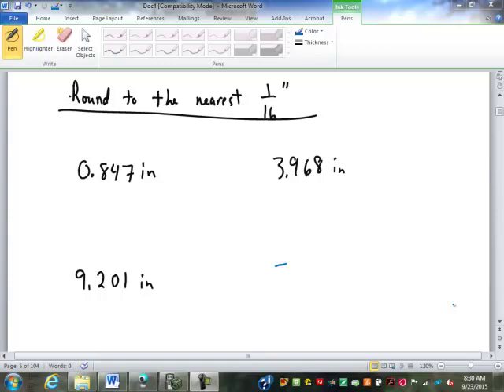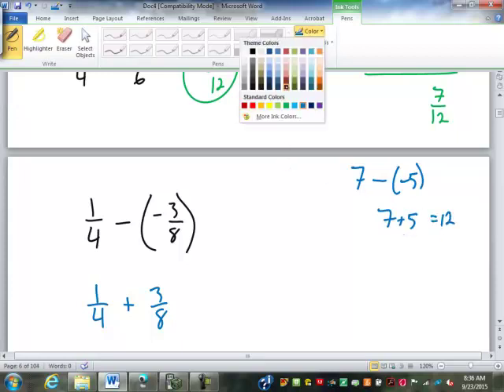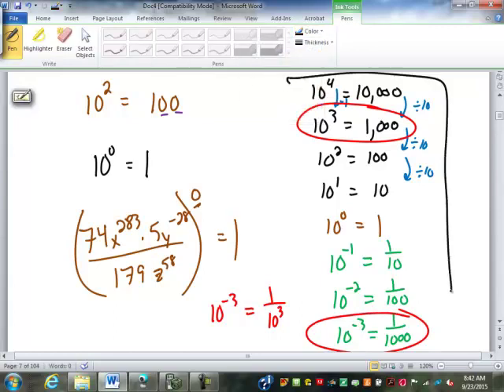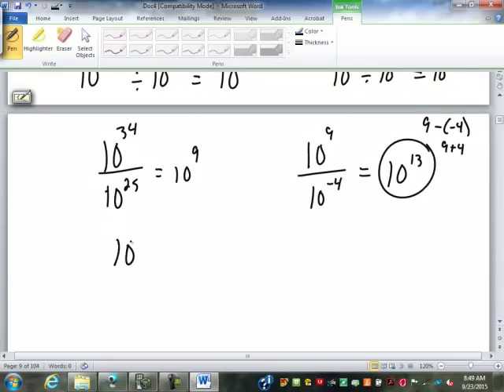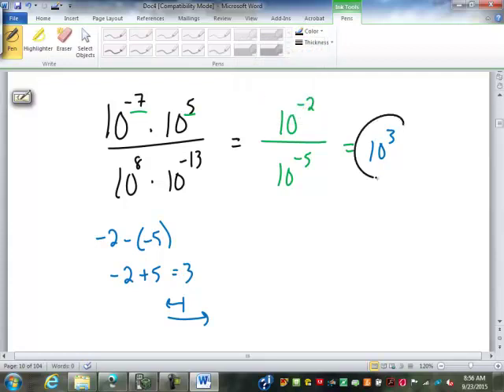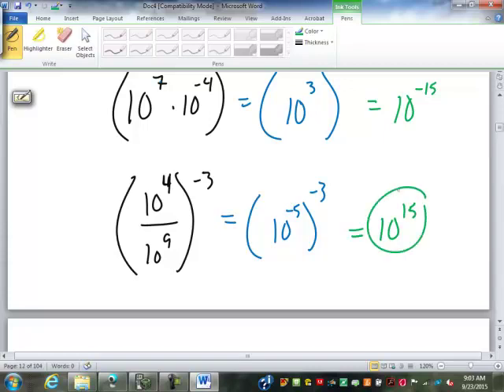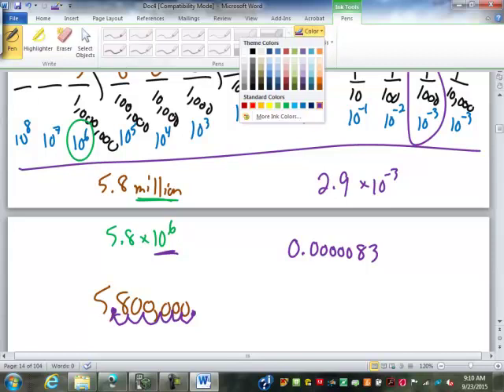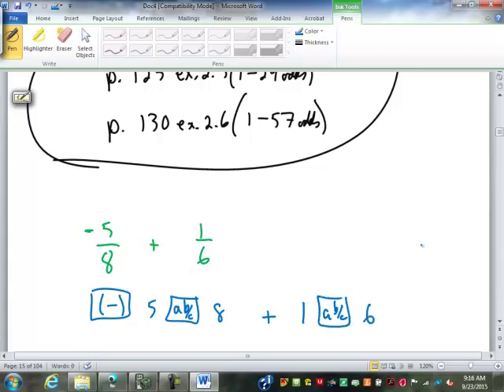16 Powers of 10 and Scientific Notation